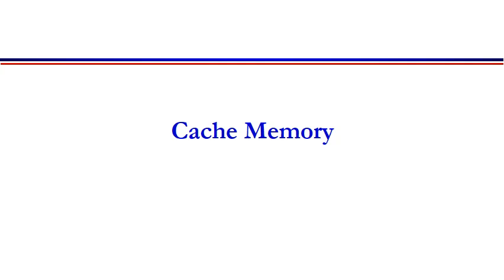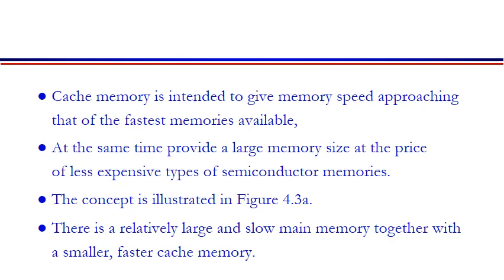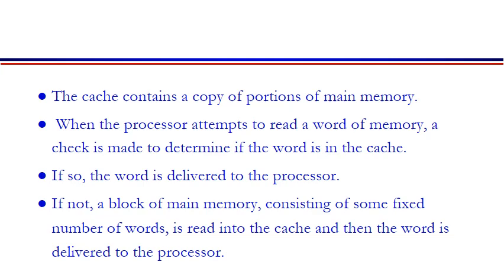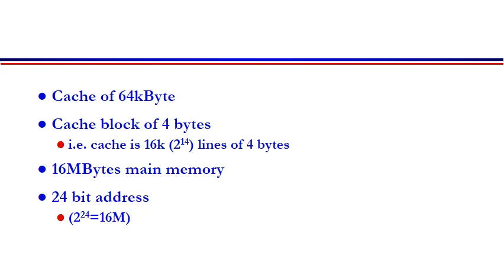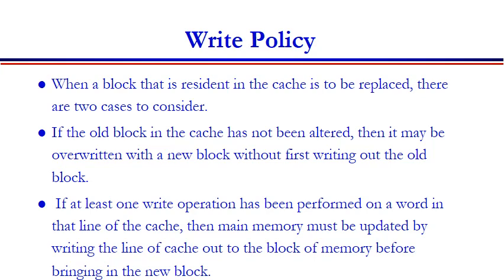Computer Architecture -13 Cache Memory Organization